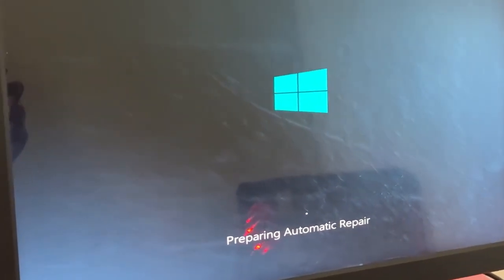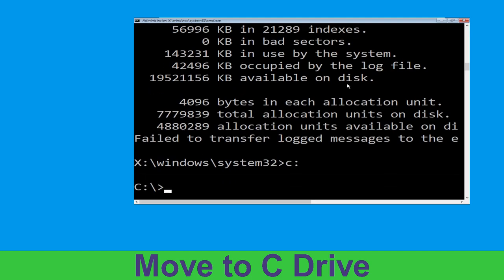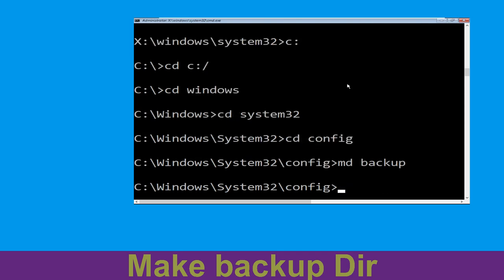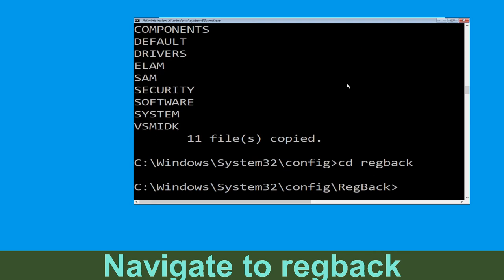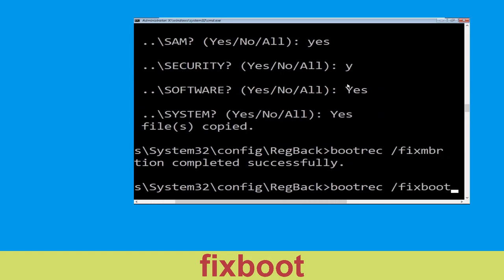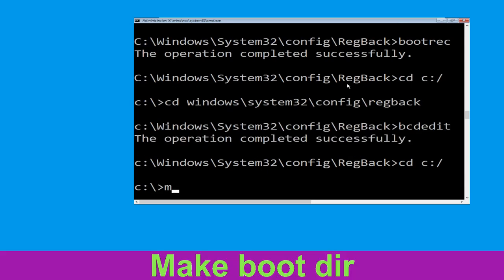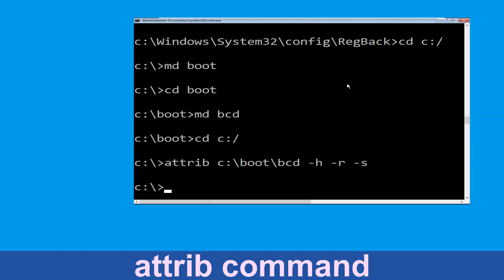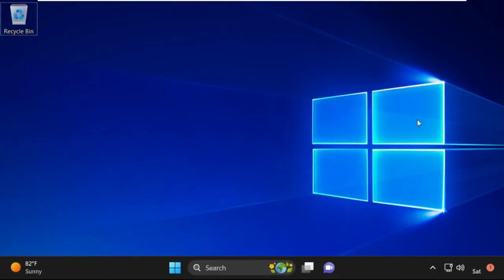0x0000017C PDC_LOCK_WATCHDOG_LIVEDUMP Windows 10 Blue Screen Error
0x0000017C PDC_LOCK_WATCHDOG_LIVEDUMP Windows 10 Blue Screen Error

• IRQL_NOT_LESS_OR_EQUAL Error
• BAD_POOL_CALLER Error
0x0000017C PDC_LOCK_WATCHDOG_LIVEDUMP Windows 10 Blue Screen Error